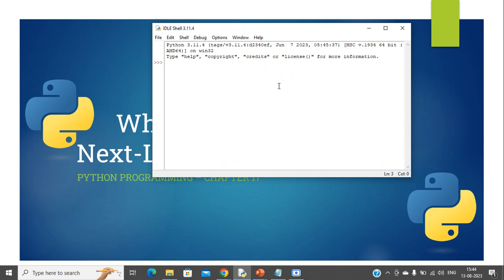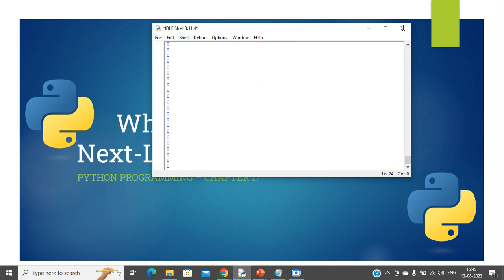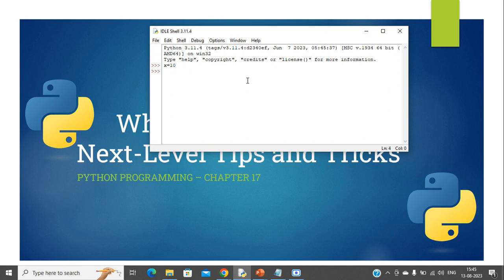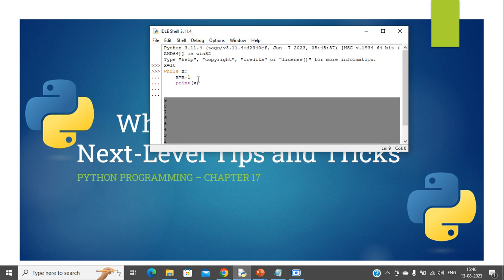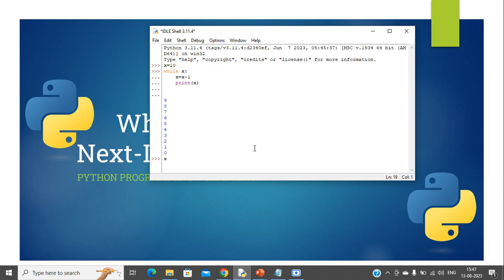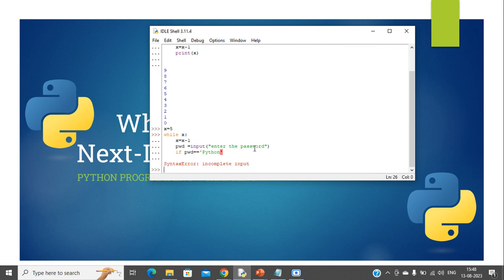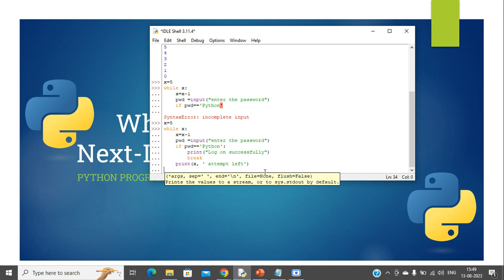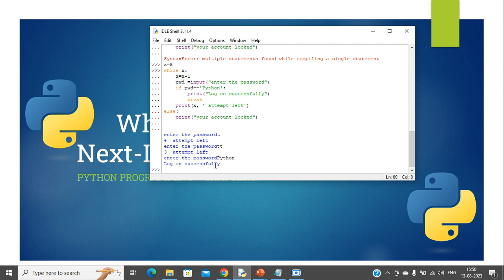Python tutorial - Python While Loop - How to use While Loop in python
Free Python tutorial for beginners - Python While Loop Mastery Next-Level Tips and Tricks

hello welcome to technology platform so today we are going to see like um while loop so how we can use it some while loop with tips and tricks so normally we can use everyone knows like how to use it while loop but some tips and tricks we can see it in the today session let me open idle

so normal while loop is like x equal to zero first I am declaring the variable and then while X less than or 10 colon is must and then we need to increment like x equal to X Plus 1 otherwise this will go and infinite Loop let me show that as well now print of x

now you can see like one two three four five six seven eight nine ten now if you give like this while X less than 10 and then in you haven't given that incremental but you just given printed now what happened let's see it is never ending Loop so it will go as an infinite Loop it never ends so because of that you will always use like the incremental in the while loop but in for Loop that is auto incremental so you no need to do that let me open idle again let me close this

close the program because this will hang so because of that you should always use while loop with the incremental values let me open some other Idol

yeah so now you always use like some while X less than r10 but I don't want to use like this let's see x equal to 10 I'm just giving this value now enter while X colon [Music] I am not giving any values that means this will take like x equal to true that means x equal to 10 like this this is what we need to consider if I am not giving anything here simply use the variable then it will consider this x value is true so then automatically it will go inside in the loop let's see now X enter I'll say like x equal to x minus 1. I want to print it uh iteration in a reverse order let's see now print takes and then enter so it just printed in a reverse order with 10 times but you never mention anything here but however it just worked so that means this x equal to true then it automatically enter into this now I want to do some tricks like I will say like entering the password if it is five times I attempted after five times attempted it should say like your account locked are within the five attempts I just entered the right password then it I should get the right message now let's see how we can do it here I just say like x equal to 5 declaring something like this while X

and then I can say like x equal to True like this

um or I can say like X are equal to 5 like this you can use it anything is fine or x equal to this one is also fine x equal to x minus 1. now I'll take like password input

I'm asking the password to the user enter the password and then if password equal to python

then I should get a message like colon is missing

x equal to 5

while this one and then print log and successfully

and then break stop the process here itself next

if it is not then we can say like print of X comma then space first attempt

left like that four attempts left five atoms left like that I want to say here I just print it

after that all atoms are left over then I should display like else your account locked

now let's see this

enter the password T just typing t 4 atoms left t three atoms left two attempts left your account locked like this now x equal to 5 .

I have to use it the same thing okay because this Arrow Mark is not here that's why you are getting an error message x equal to 5 enter now you can paste it here

enter the password t TT now entering the right password python login successfully it is login successfully and then it just come out from the loop let's see you in the next session thank you bye